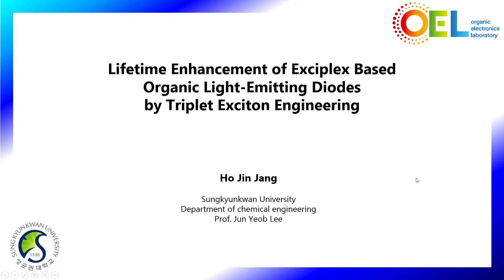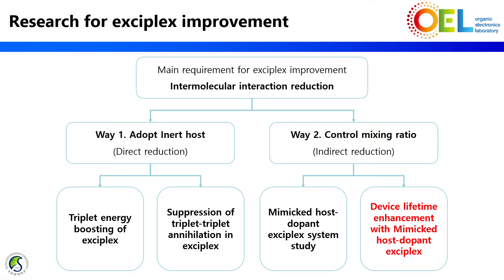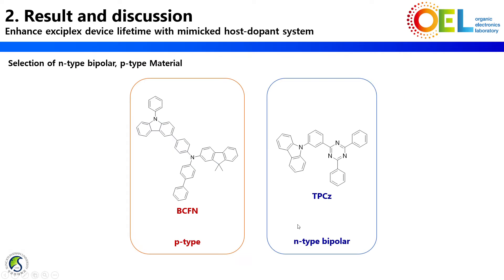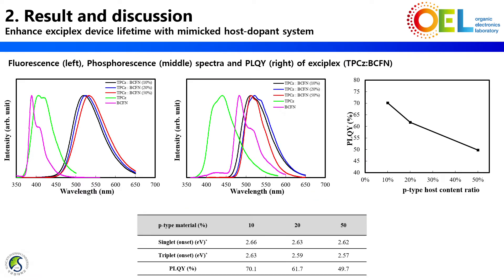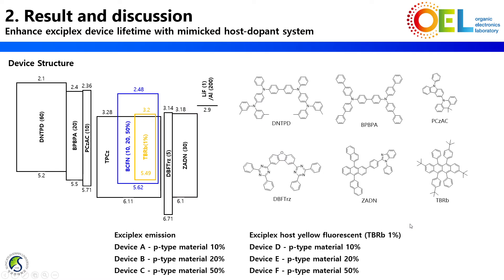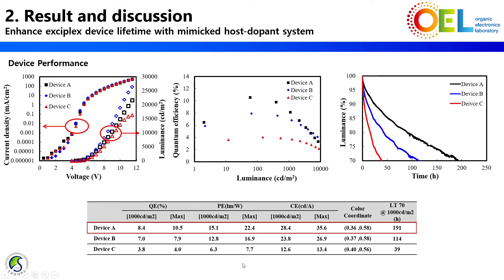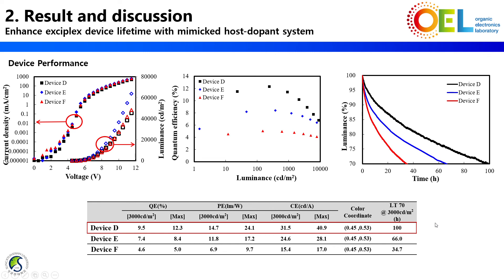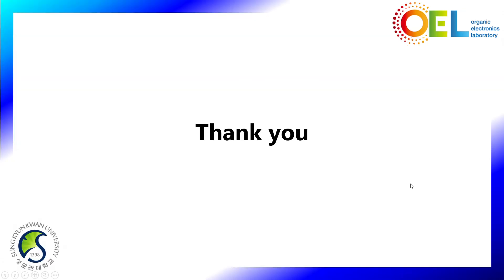Electric Material_ 장호진 3MT_4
자기주도적 연구자 활동 - 정보소재 분야 장호진